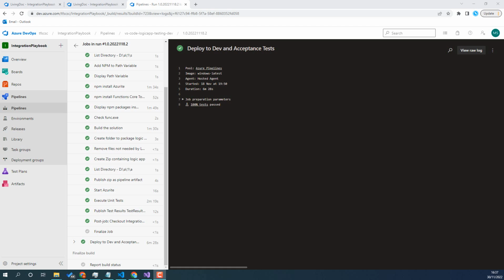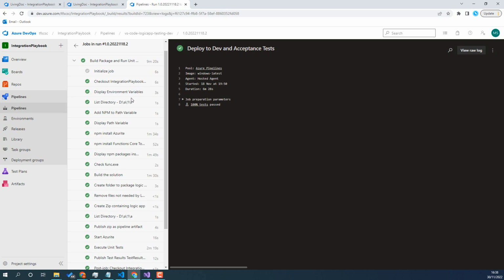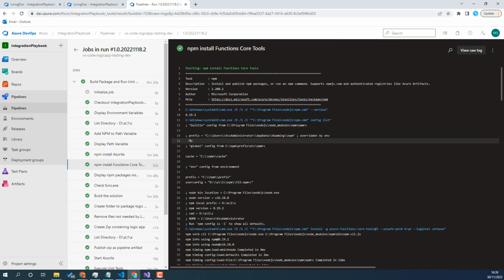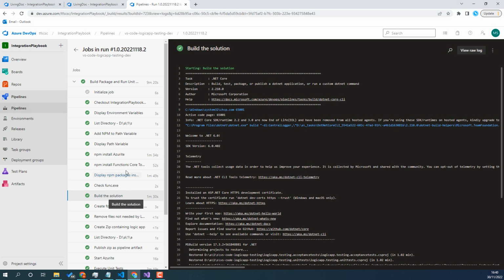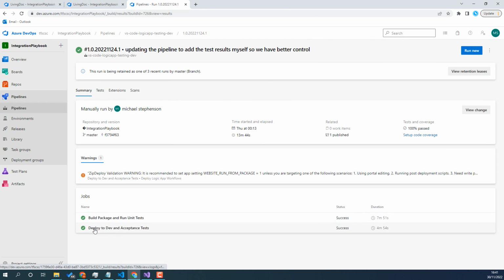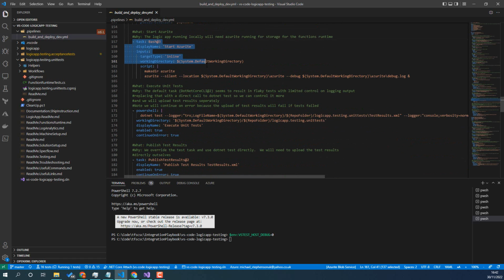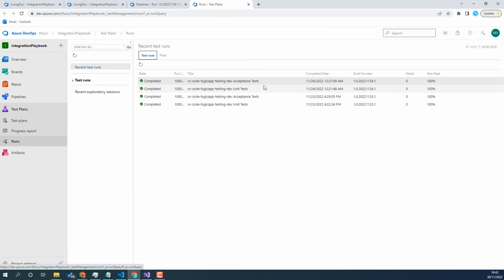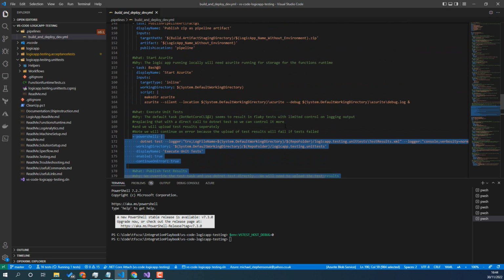Local Unit Tests in DevOps Pipeline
How do I run the unit tests which use func.exe within an Azure DevOps pipeline to test the workflow within my Logic App